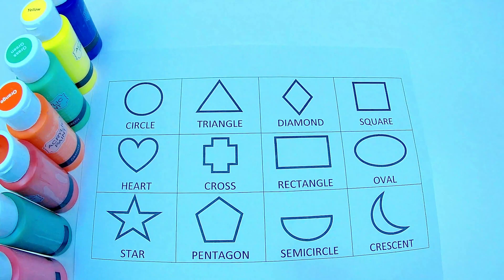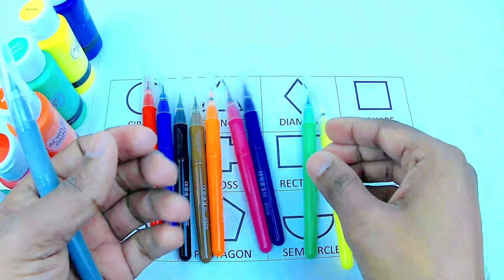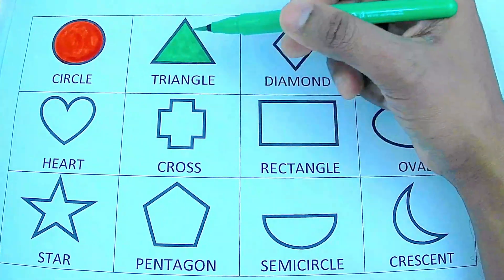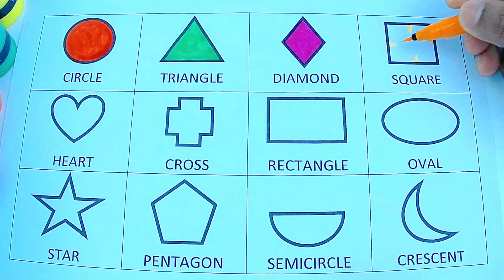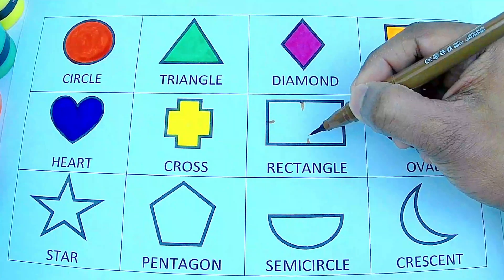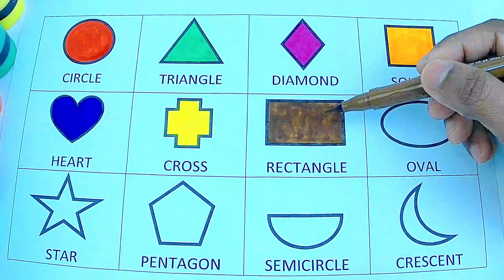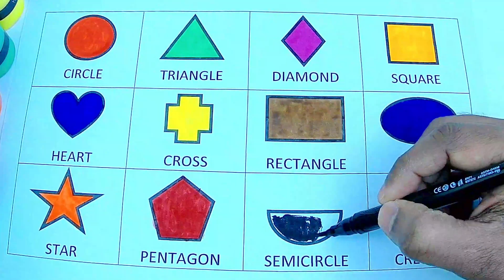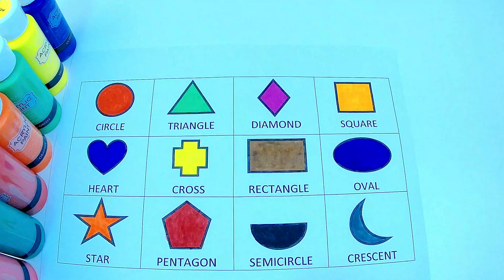Learn Shapes and Colors for Toddlers | Circle, Square, Triangle, Pentagon, Crescent, Rectangle, Oval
Learn Shapes and Colors for Toddlers | Circle, Square, Triangle, Pentagon, Heart, Semicircle, Crescent, Rectangle, Oval

In this educational video for toddlers, kids can learn different shapes - Circle, Square, Triangle, Hexagon, Heart, Rectangle, Oval, Cross, Semicircle, Crescent, Diamond and colors. The kids can learn all shapes in a fun and educational way. We are pretty sure at the end of this video your kids can be able to identify the shapes easily and quickly.